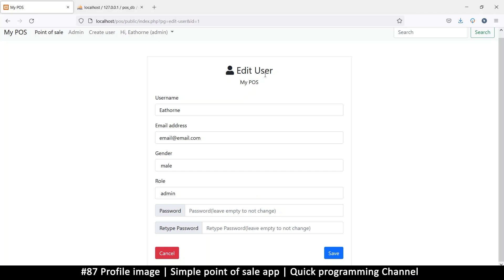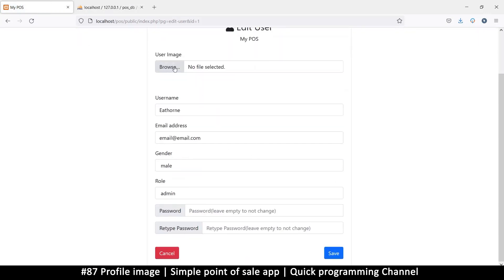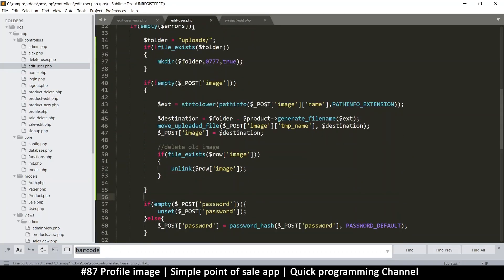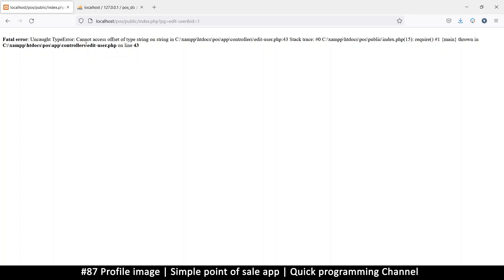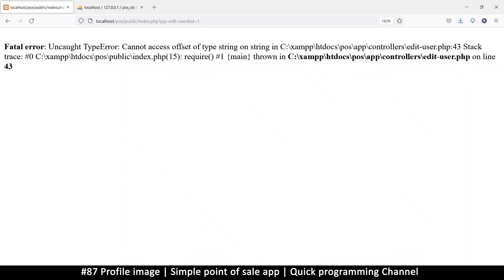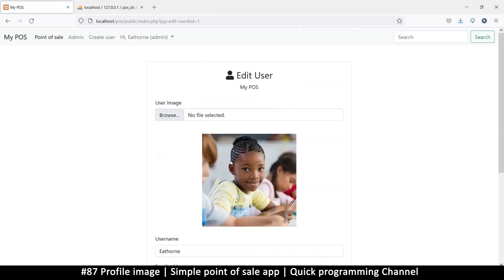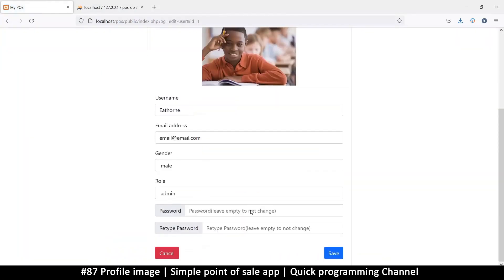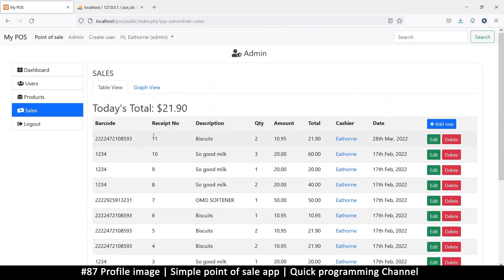#87 Profile image | Simple point of sale app in php & javascript | Quick programming tutorial